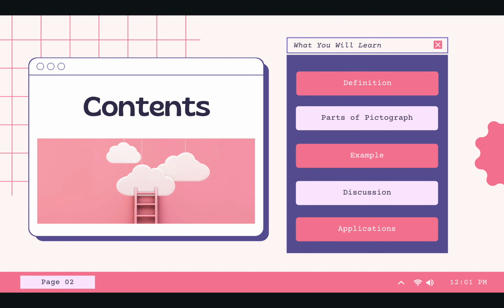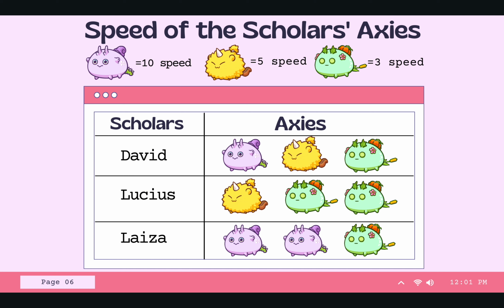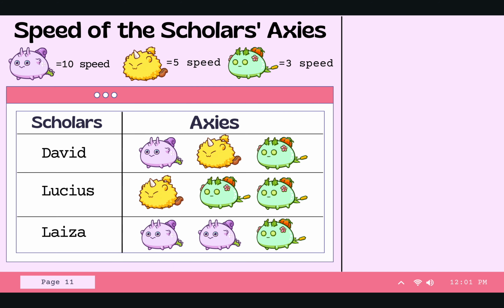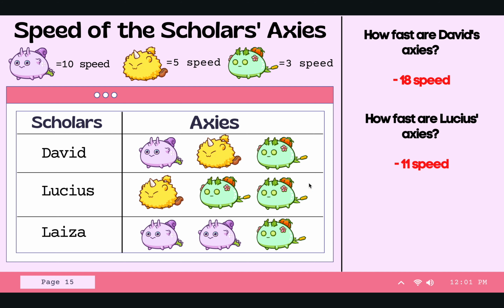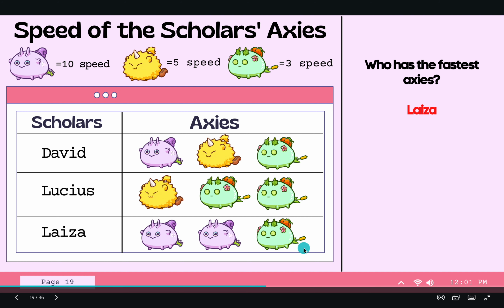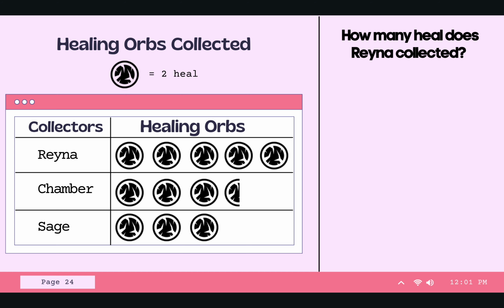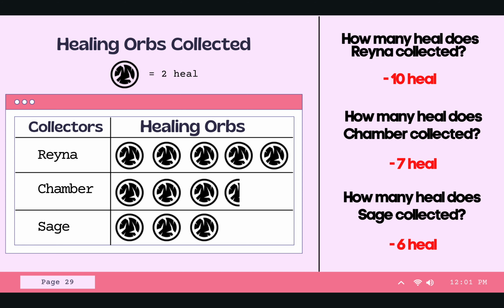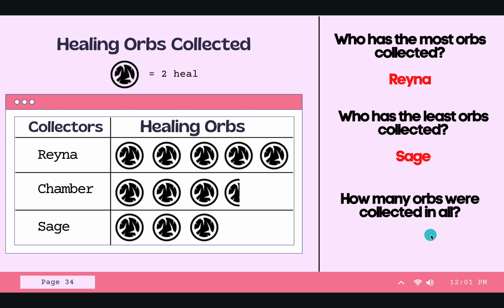PICTOGRAPH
Performance Task By:
Mr. Llanto
BSIT